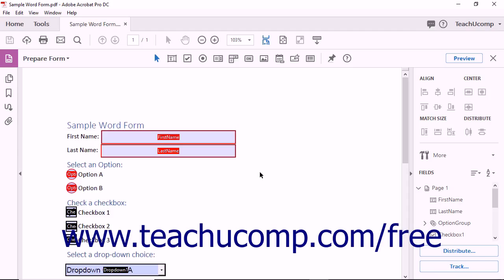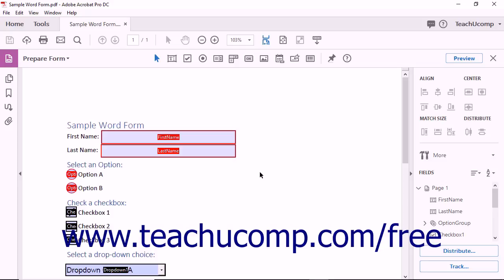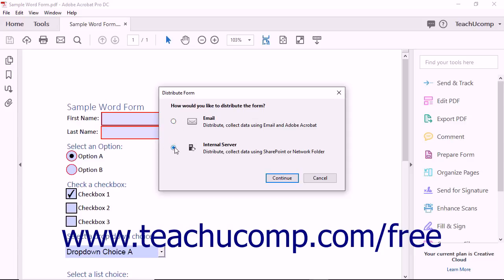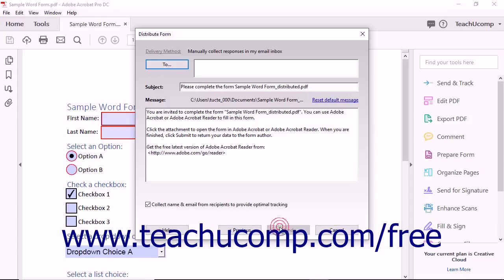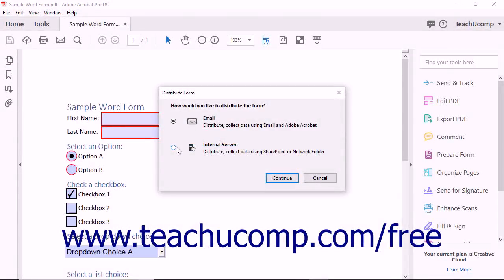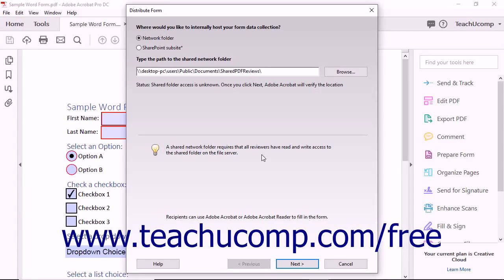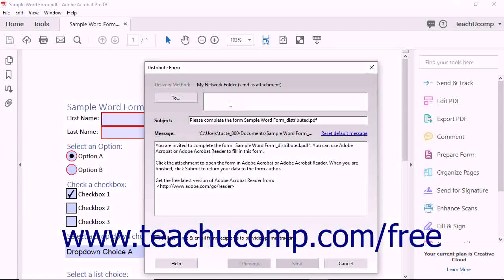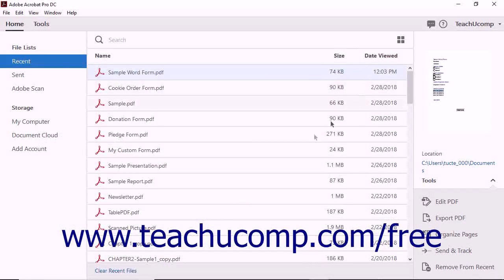Acrobat Pro DC Tutorial Distributing Forms - Adobe Acrobat Pro DC Training Tutorial Course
Learn about Distributing Forms in Adobe Acrobat Pro DC Visit us today!